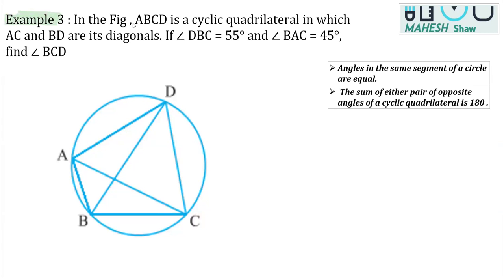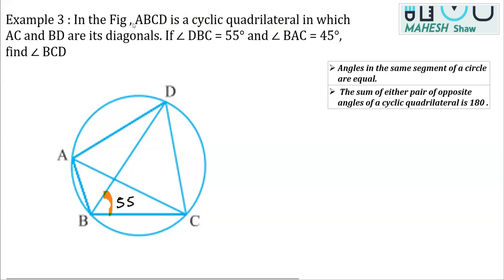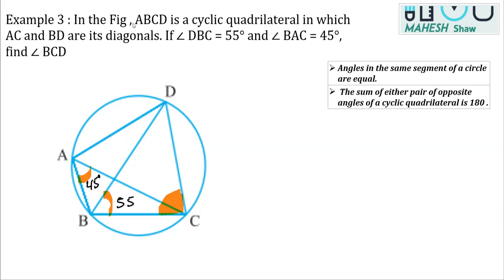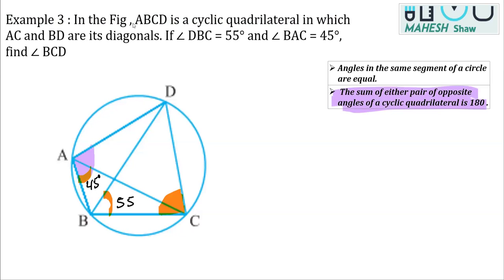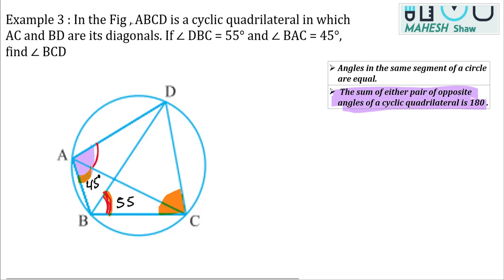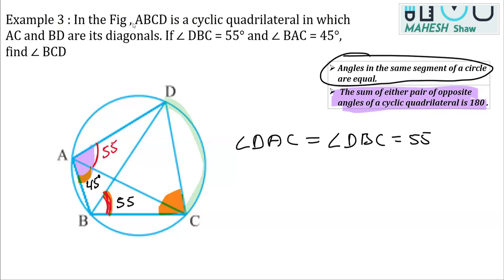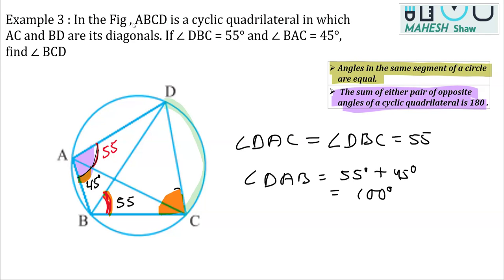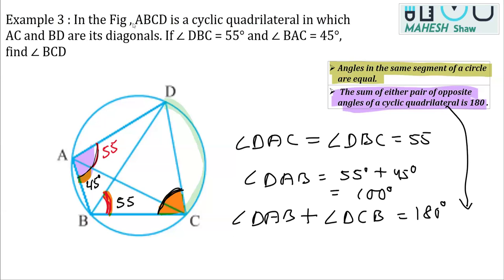Example 3 In Fig 9 20, ABCD is a cyclic quadrilateral in which AC and BD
Example 3  In Fig 9.20, ABCD is a cyclic quadrilateral in which AC and BD are its diagonals. If ∠ DBC = 55° and ∠ BAC = 45°, find ∠ BCD.